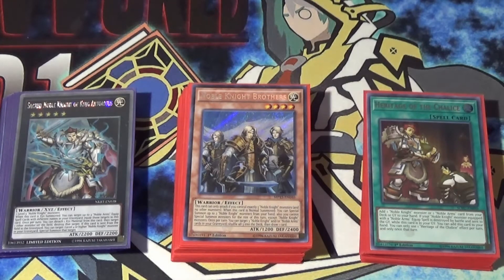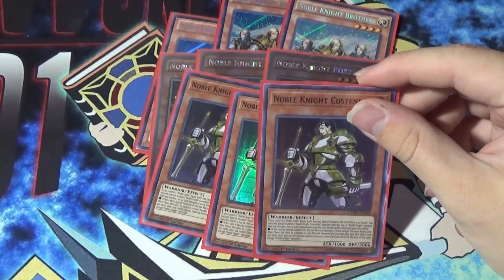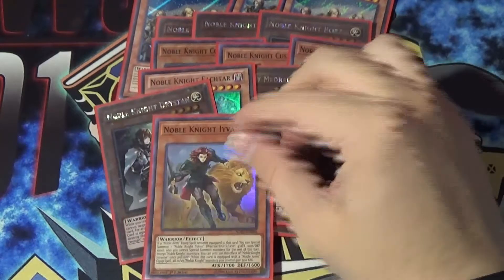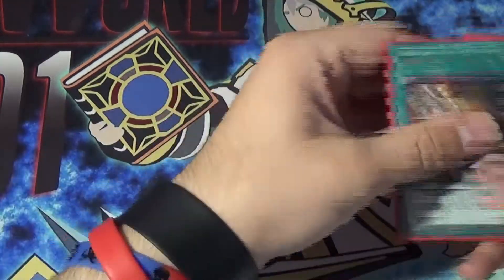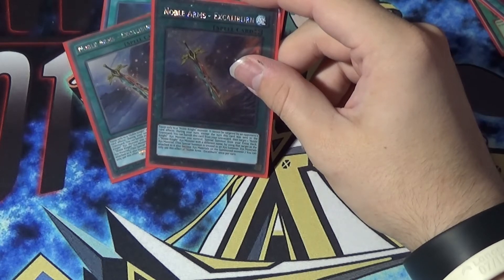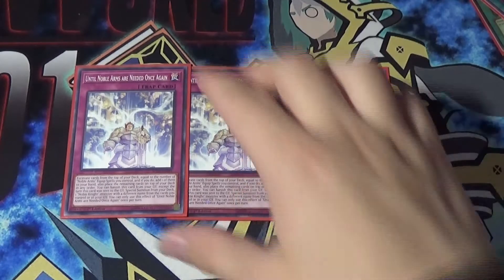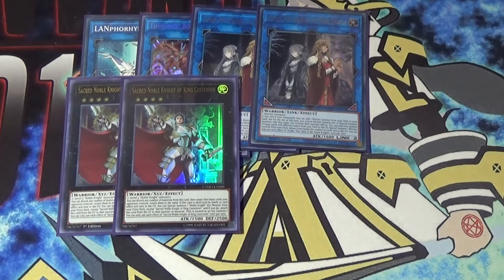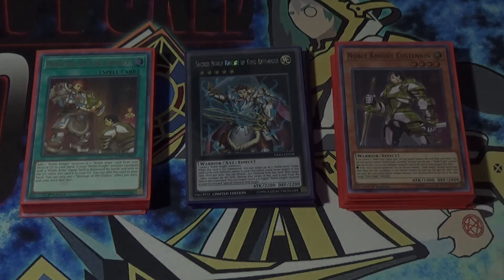Noble Knight Deck Profile! *September 2019*